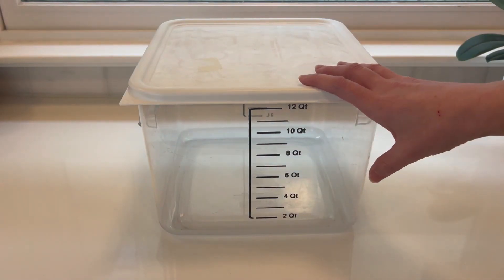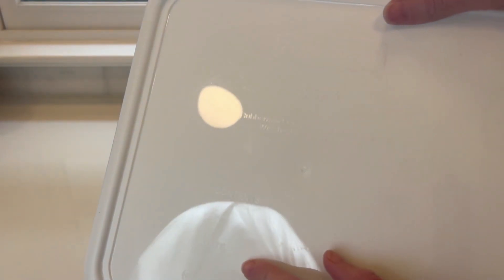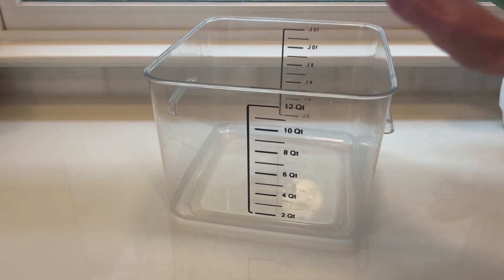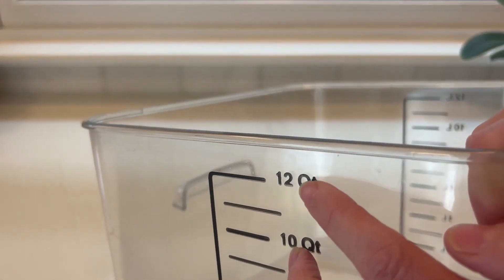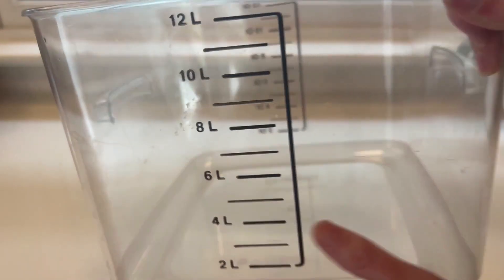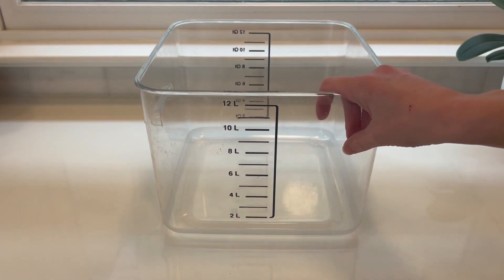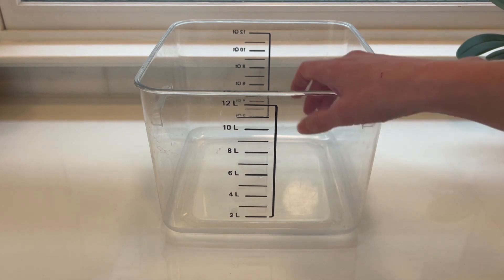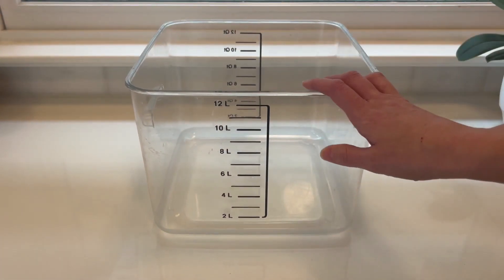Upgrade Your Sous Vide Cooking with This Smart Bin and Lid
Say goodbye to flimsy containers and hello to exceptionally durable and smart food-storage (paid links)

Whether you're using it for sous vide cooking or simply for everyday food prep and storage, this container is excellent. Its durable construction and fully sealed lid mean that your food will stay fresh and protected, no matter what. While I mostly use it as my sous vide container, I'll also take it camping to keep my food pest-free. A great all-around container.